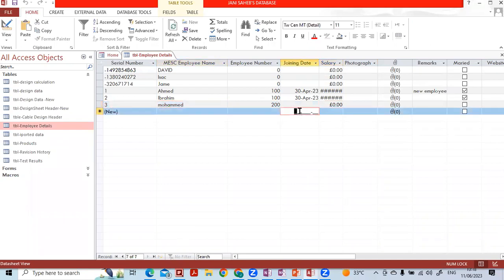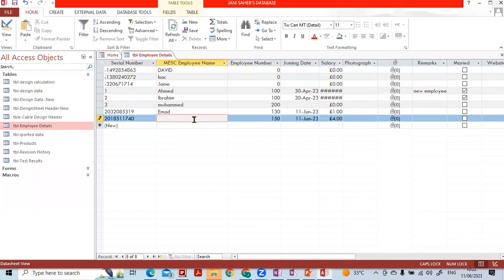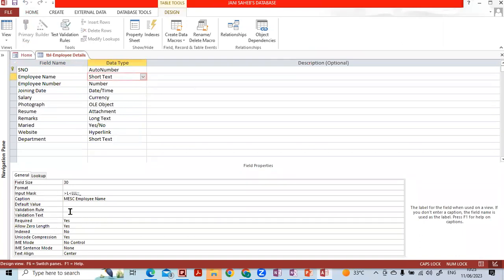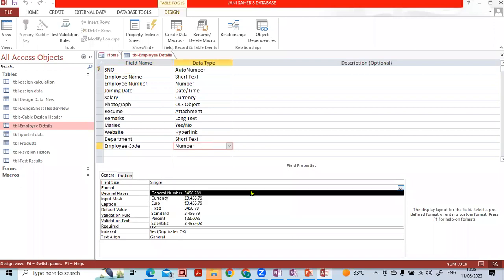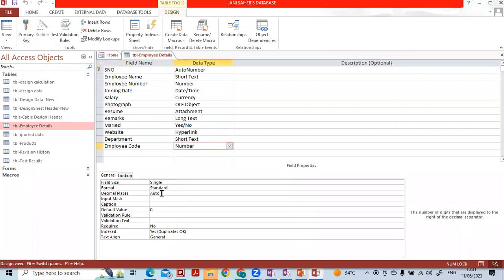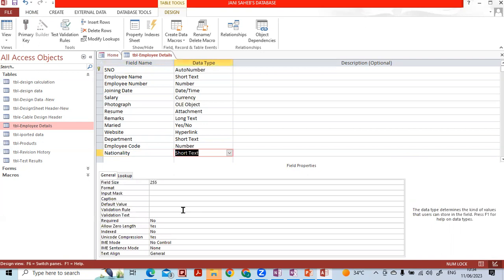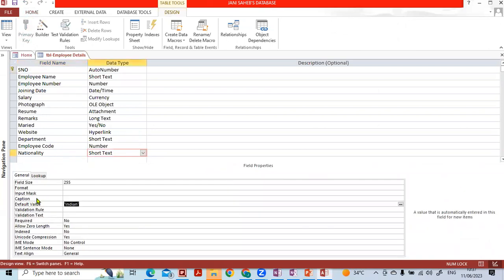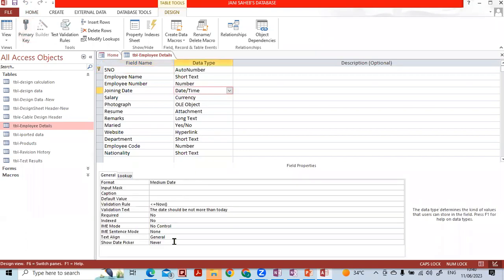MS Access | Part 7.2 |Table Field Properties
This video explains about table field property setting for different types of data.